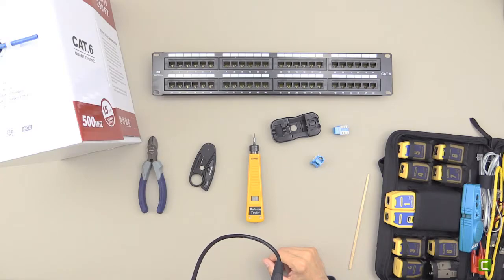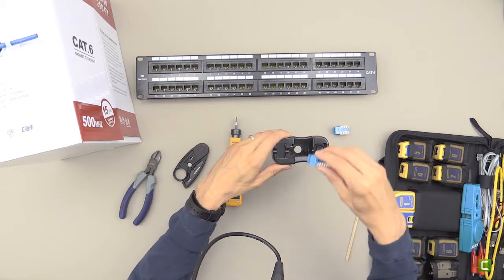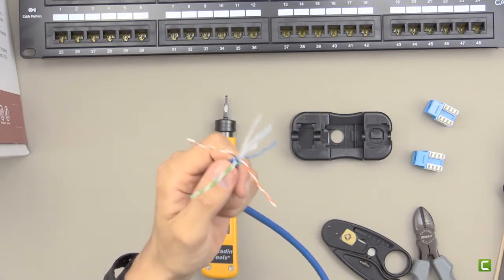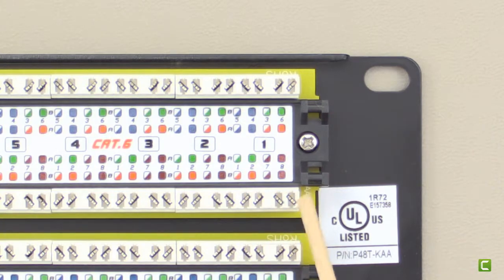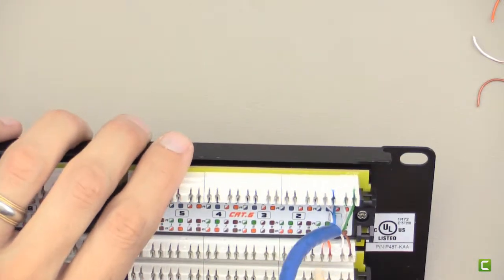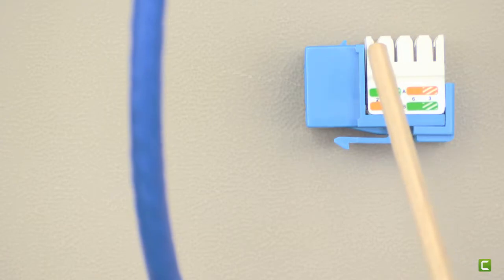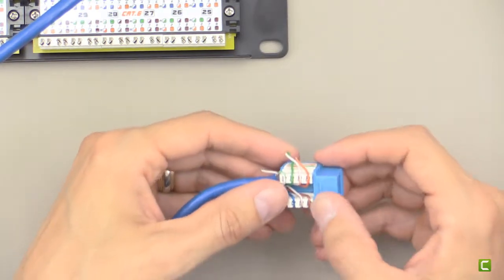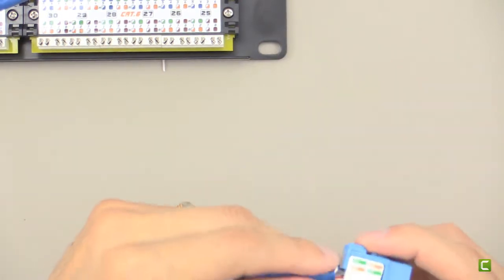Cat 6 wiring - BACN Sub-Lesson 3.3